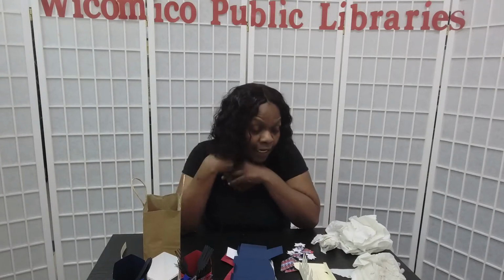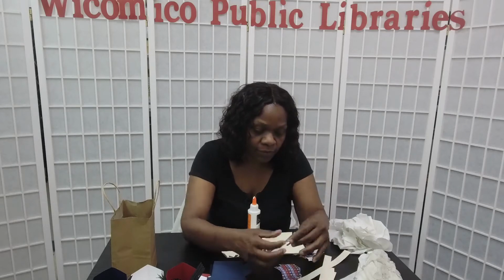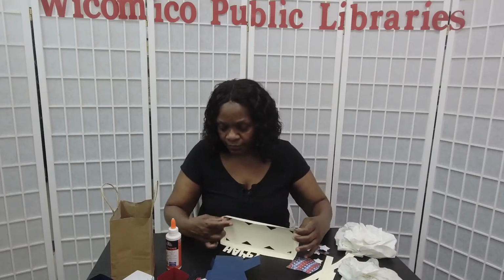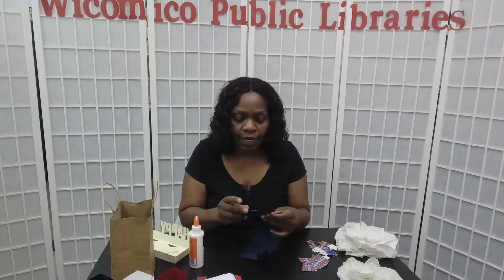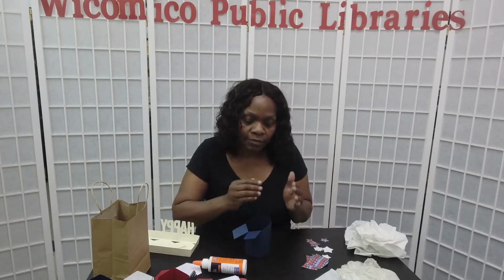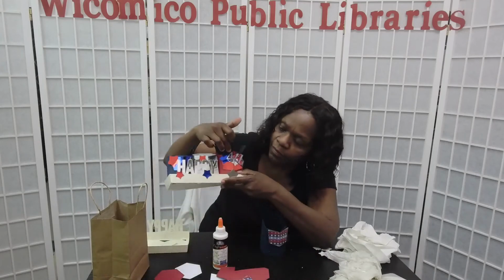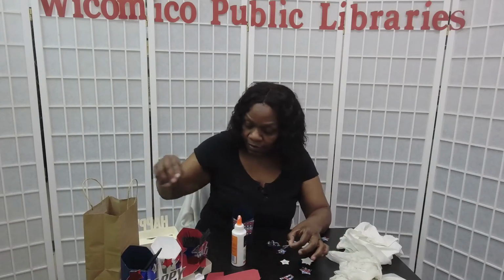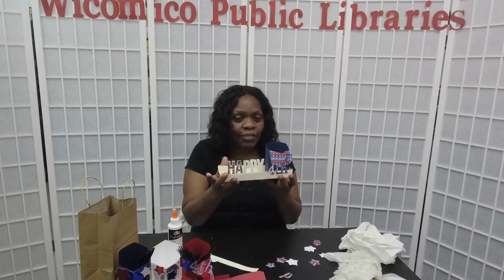Independence Day Take and Make Kits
Create a patriot themed pop-up box, perfect decor for your July 4th celebration!

Starting Monday, June 27th, The Centre Branch will have Take & Make Kits available with supplies needed for you to complete this activity with us. Stop by the Centre Branch to pick up a kit, while supplies last.